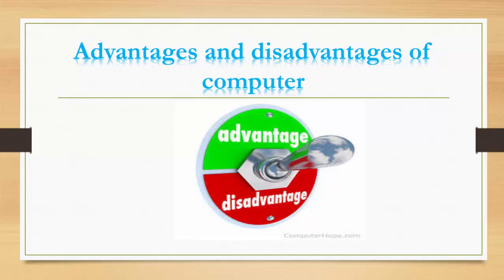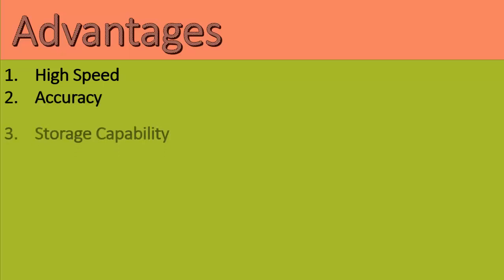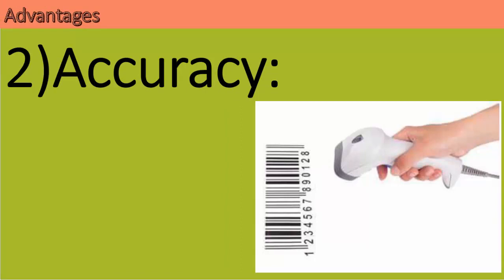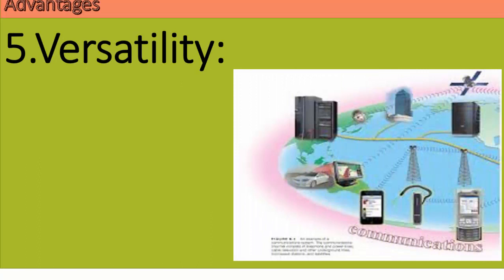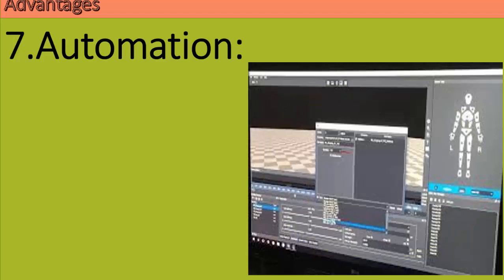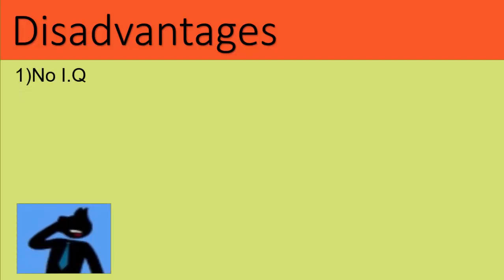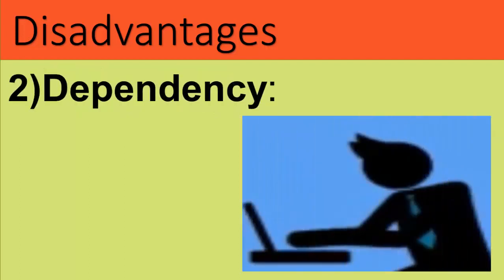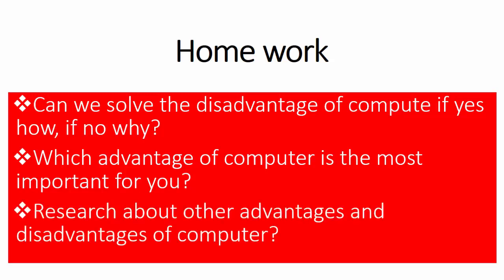Advantages and disadvantages of computer مزایا و معایب کمپیوتر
Complete course of computer fundamental